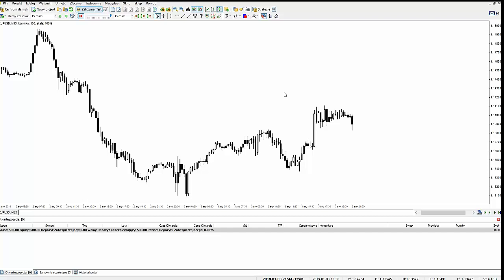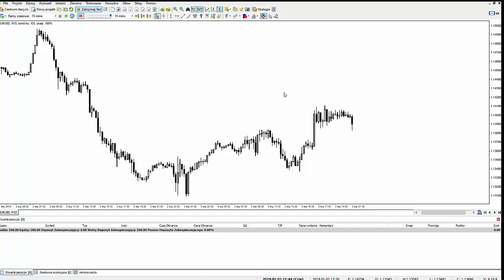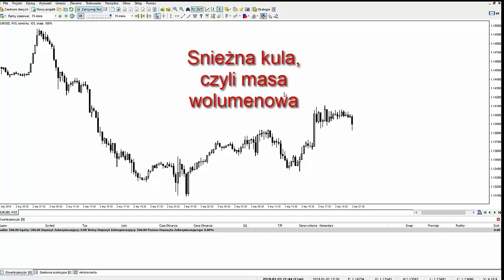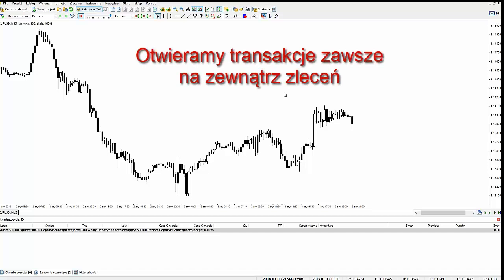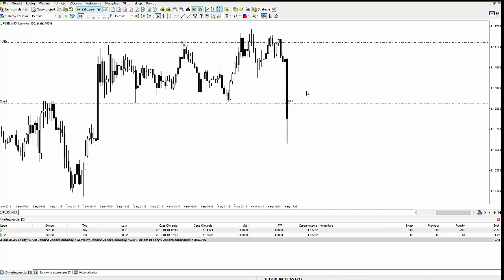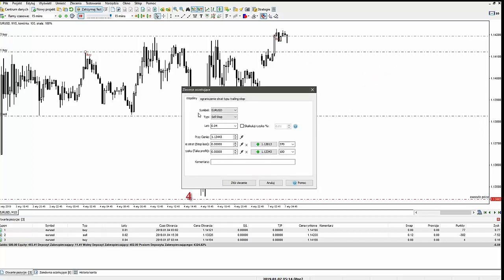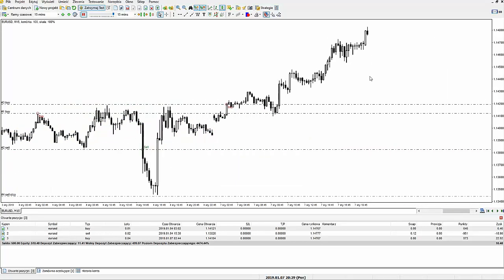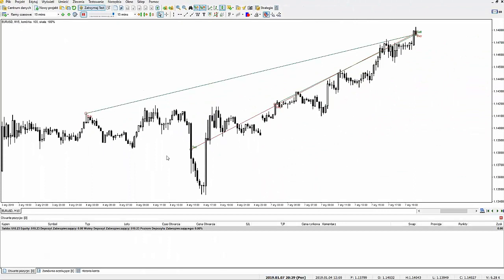Wujek Martin rządzi masa wolumenowa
Wujek Martin masa wolumenowa -  czyli 3 już część perypeti wujka Martina i strategii opartej o hedging oraz martyngałowy money management.